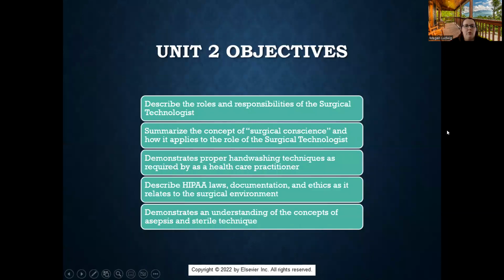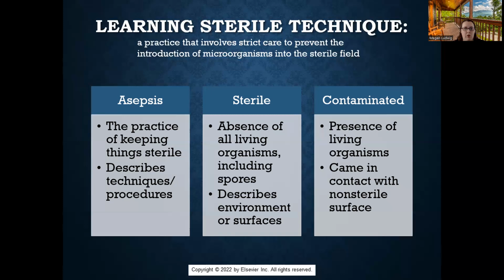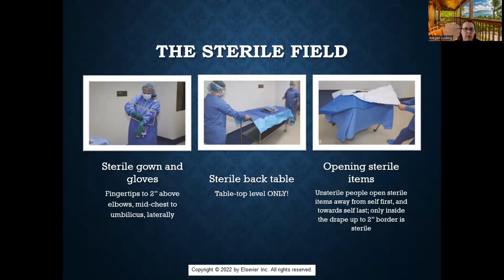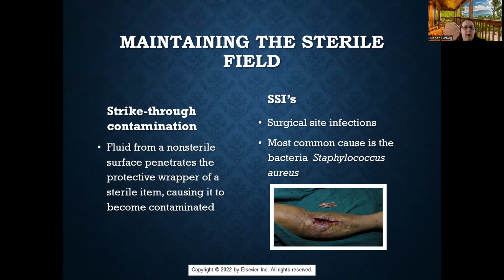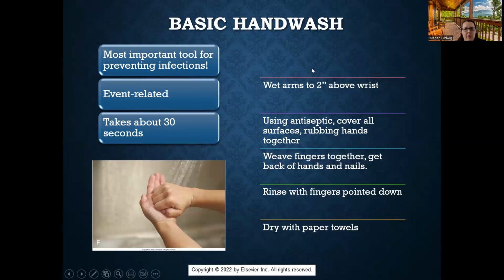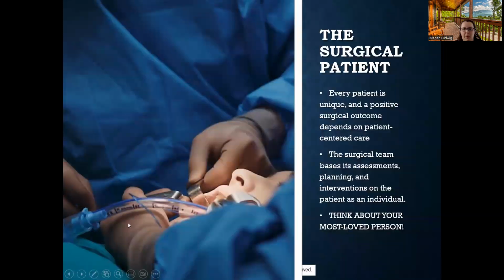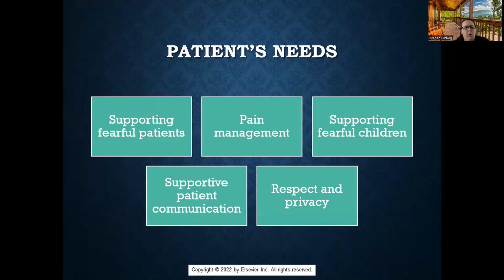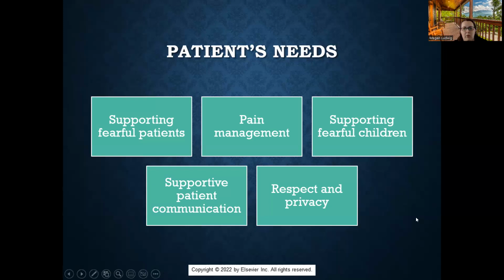ST115 Unit 2 discussion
Herzing ST 115 Unit 2 Discussion video